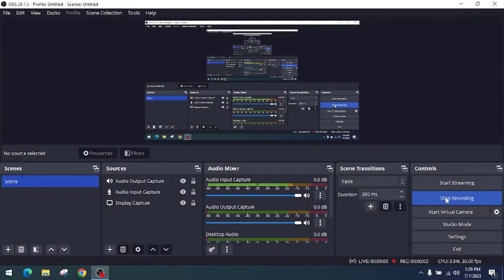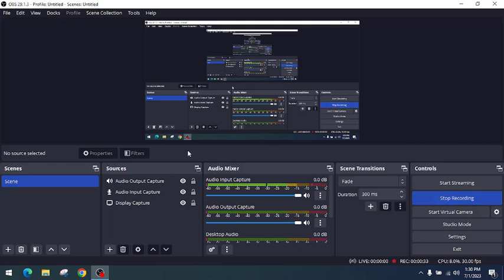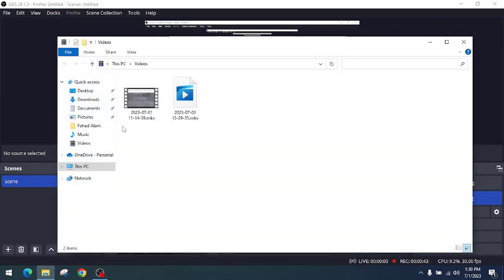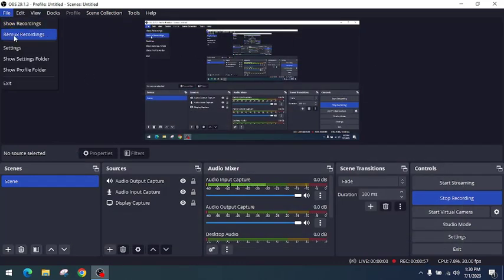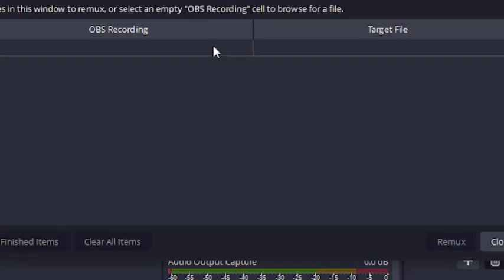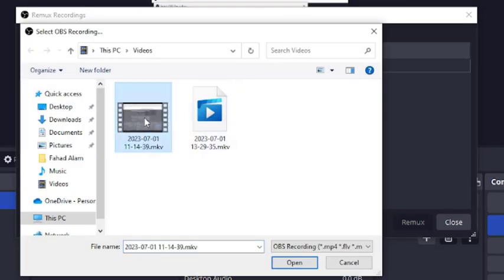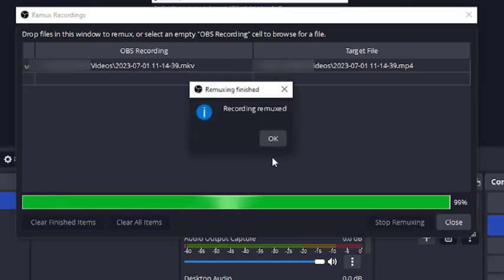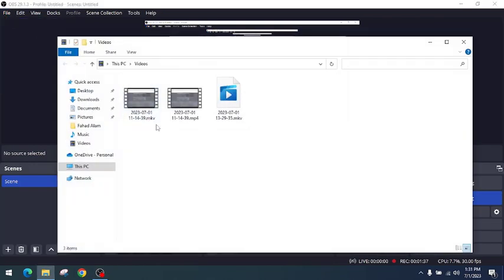How to Convert .mkv Videos to .mp4 Format in OBS Studio | Step-by-Step Guide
In this tutorial, learn how to easily convert .mkv video files to .mp4 format using OBS Studio. Follow our step-by-step guide to ensure compatibility and optimize your videos for various platforms. Convert and enhance your video quality effortlessly with OBS Studio's powerful features. Don't miss out on this essential video conversion technique for content creators and video enthusiasts.